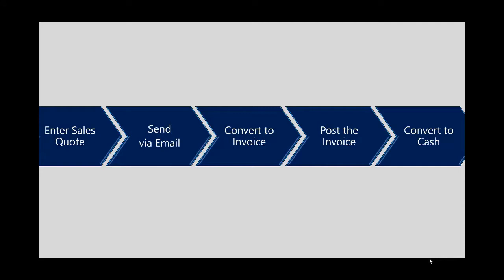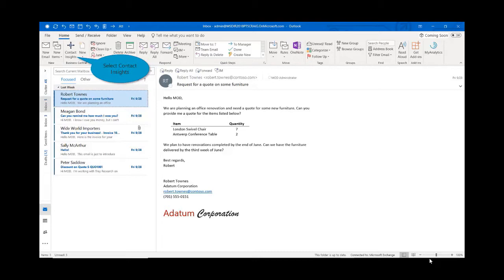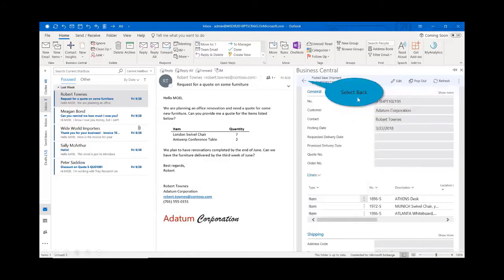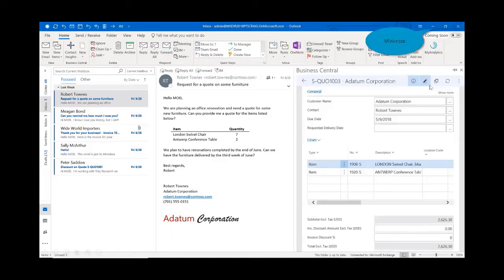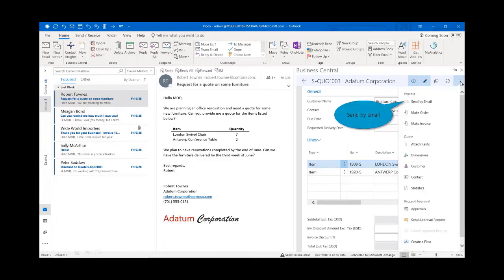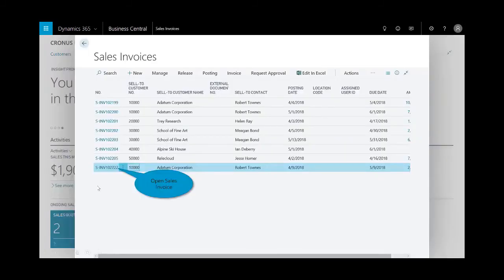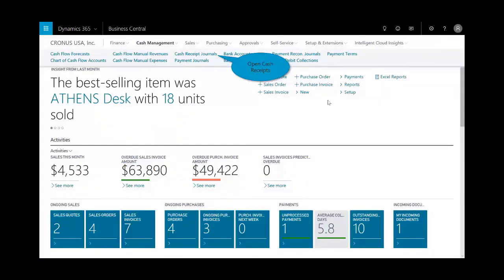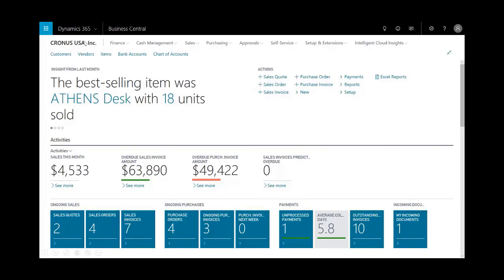Customers AR – Quote to Cash Process